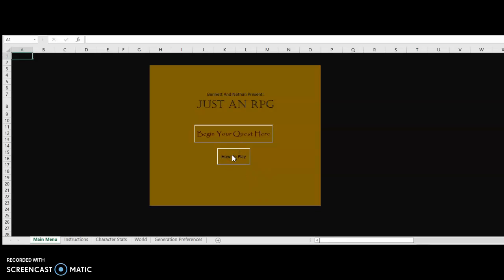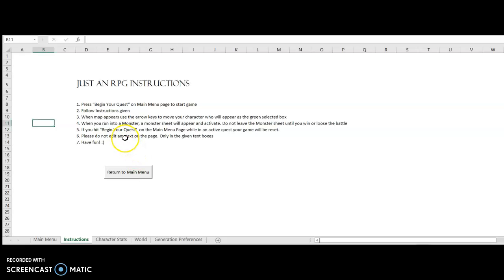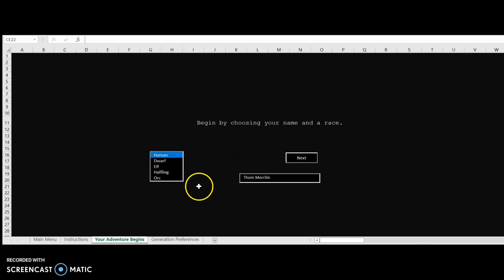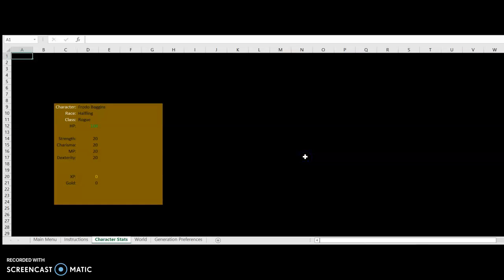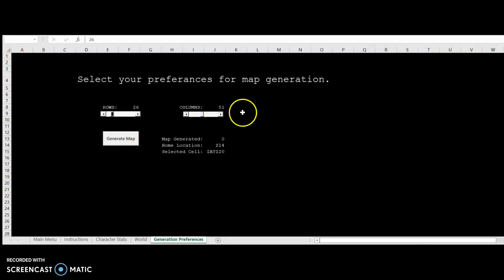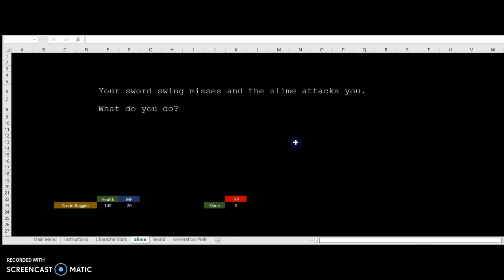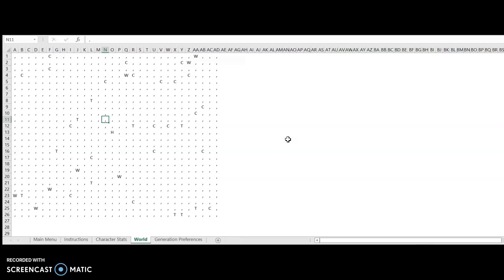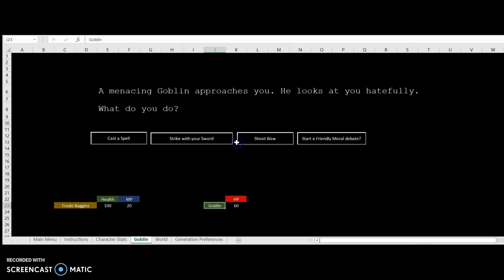RPG Video Game in Excel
Just an RPG is a very basic video game/ RPG we have created using excel.